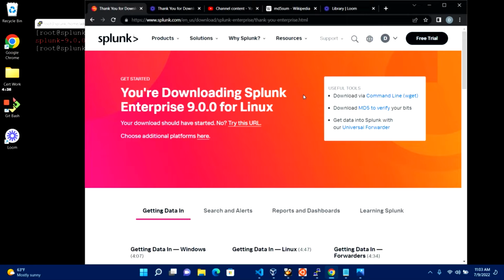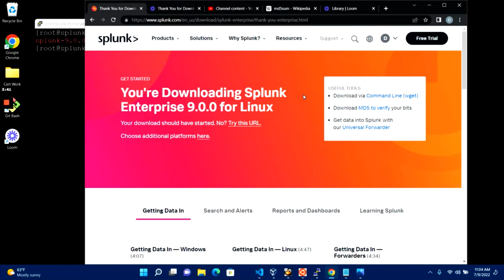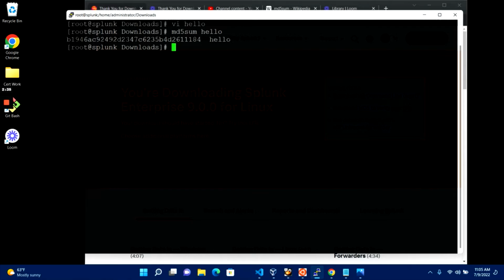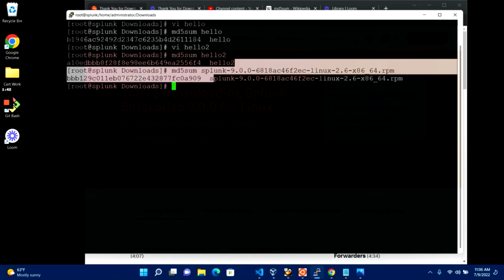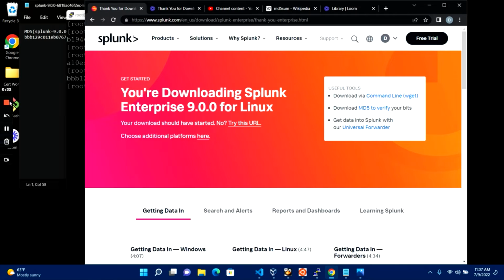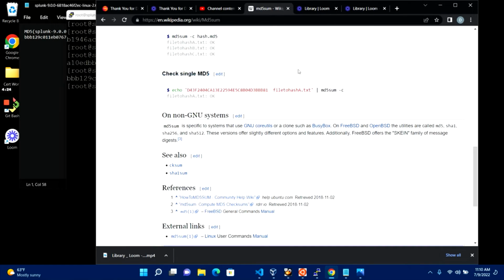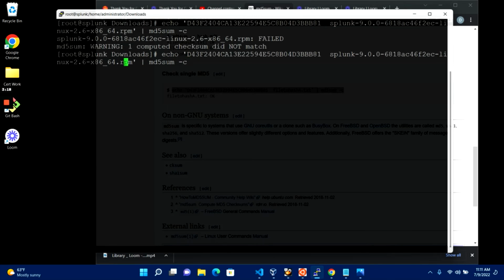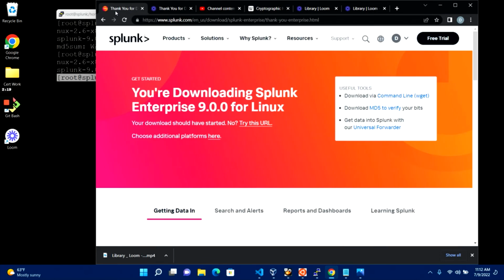003 Intro to Installing Splunk - What is MD5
In my attempt to cover "installing Splunk" with a different angle than you would get from a formal class, today I spend a bit of time talking about how you can and might use the MD5 process in your environment. Won't be teaching hex and MD5 math, but how you can use it in the real world when installing Splunk Enterprise.